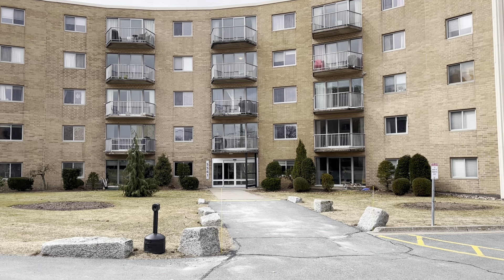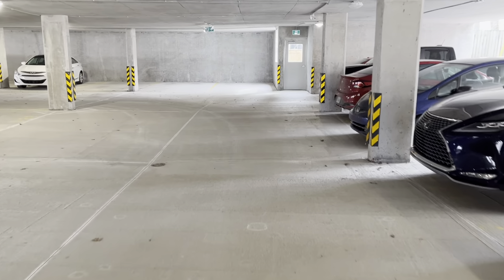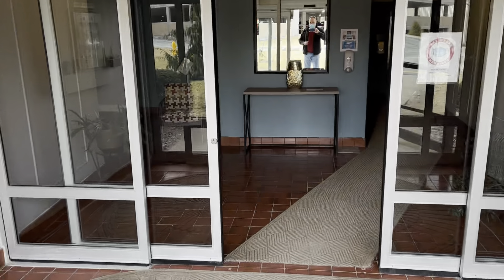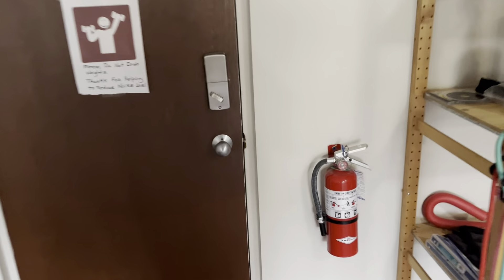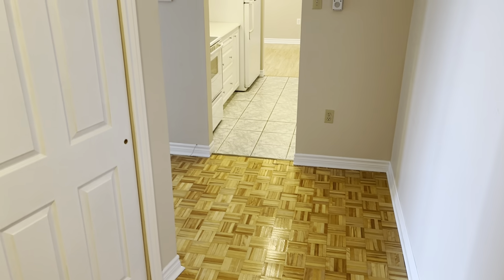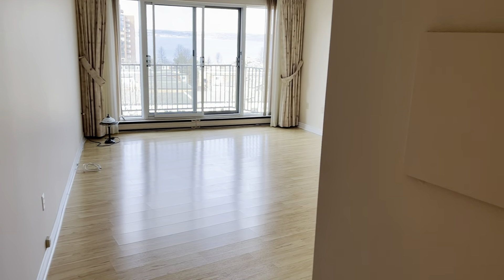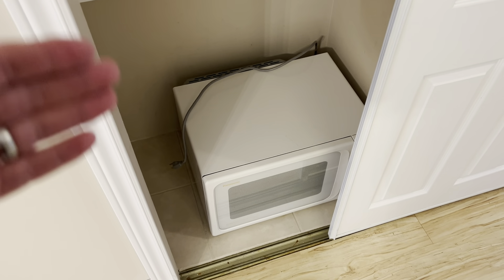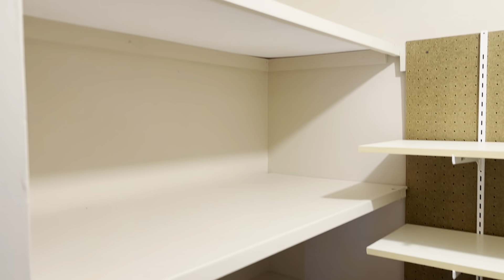5561 Heatherwood Court, Suite 407, Halifax, Nova Scotia video tour (RENTED)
Chris Ryan
Property Management Services